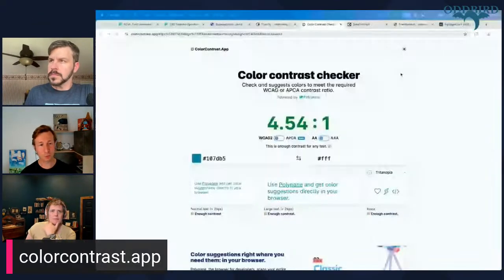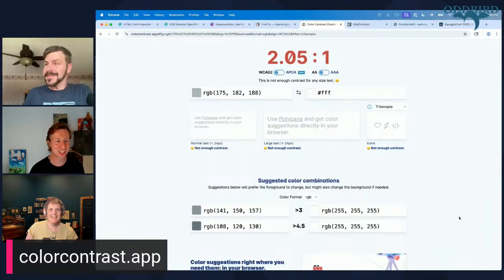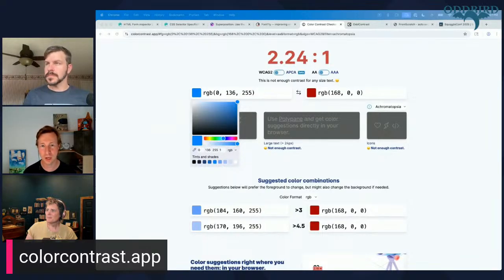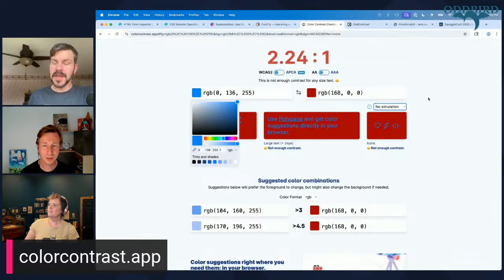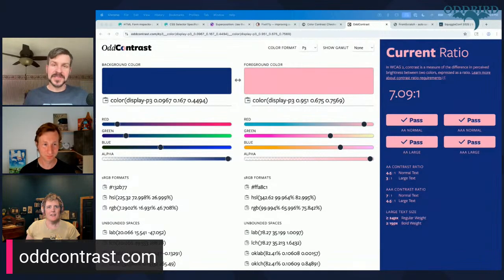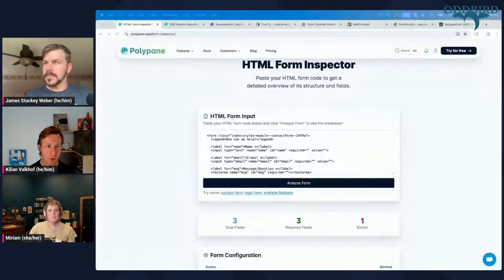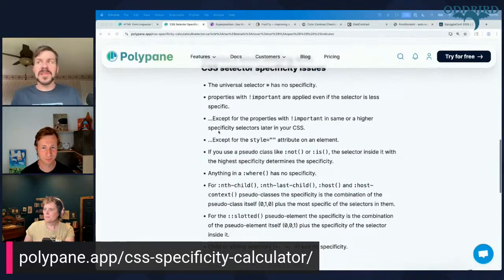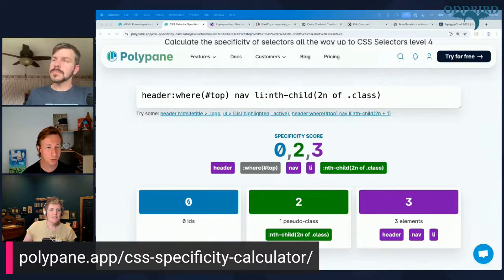Tools for Developers with Kilian Valkhof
Join Kilian Valkhof, Miriam Suzanne, and James Stuckey Weber live to talk about developer tools on July 17.